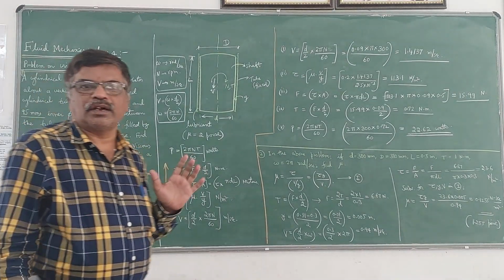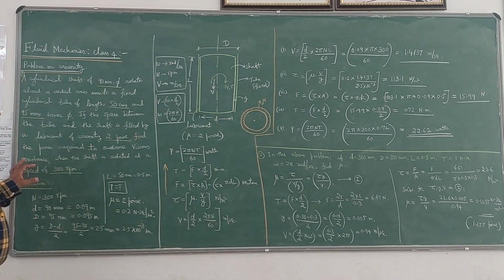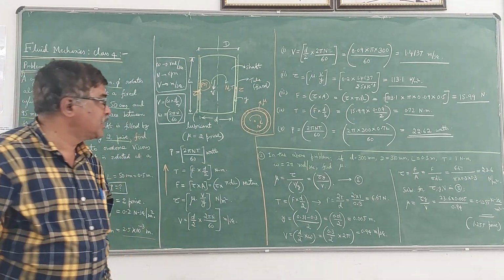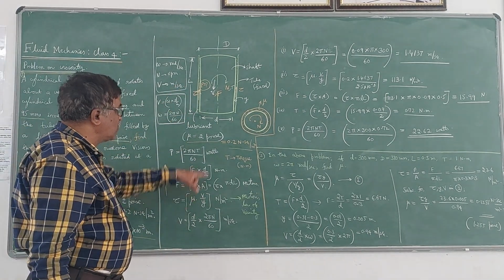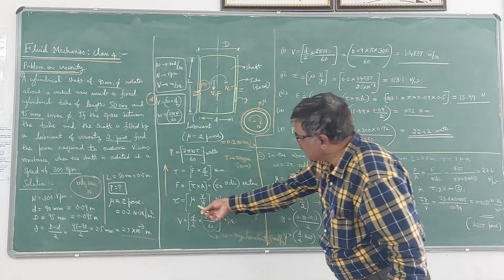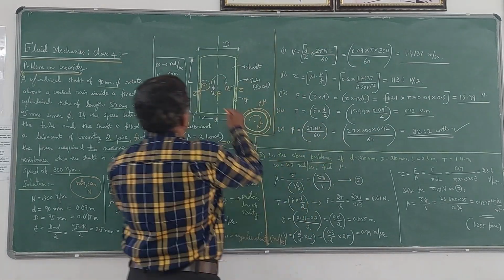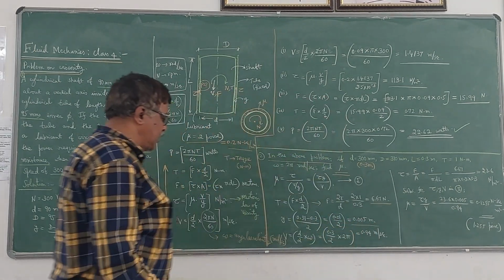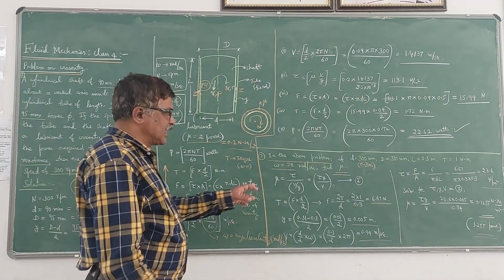FLUID MECHANICS - Class 4 - Properties of fluids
Problem on viscosity - Shaft rotating in a sleeve.